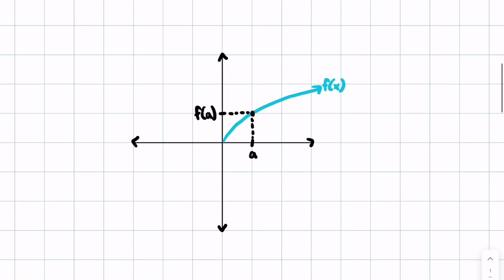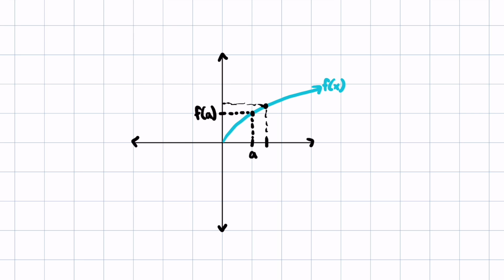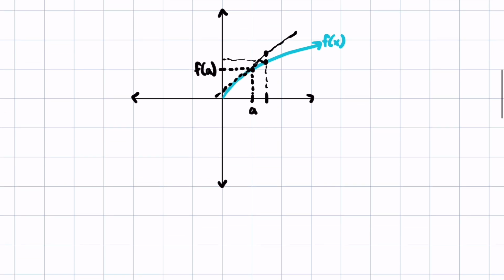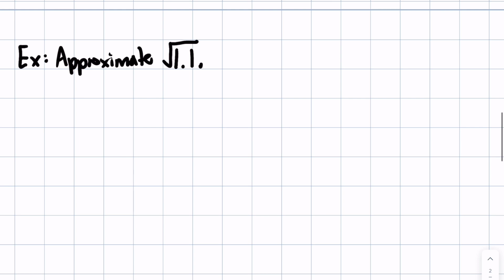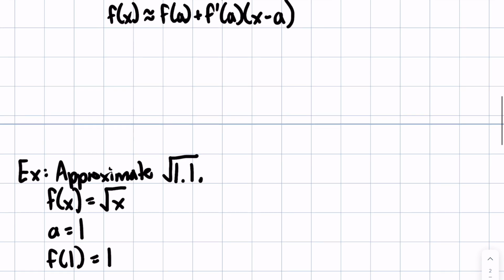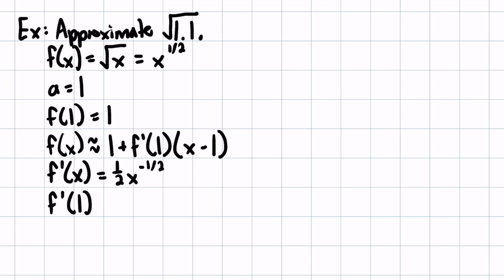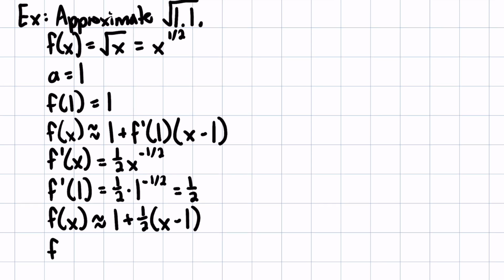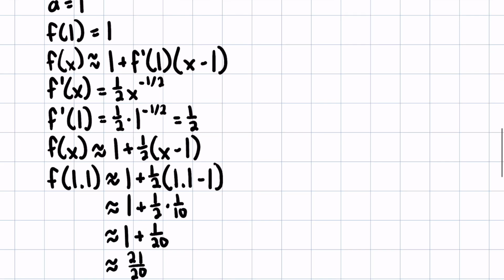Linear Approximation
This video covers the process of linear approximation. For tutoring online or in NYC, please

0:00 Intro
0:10 Linear Approximation
1:40 Example